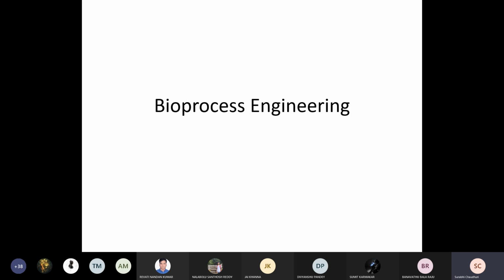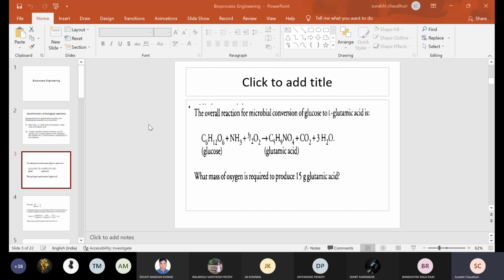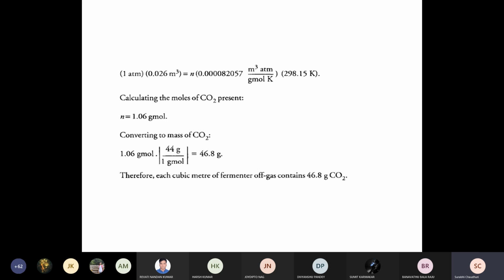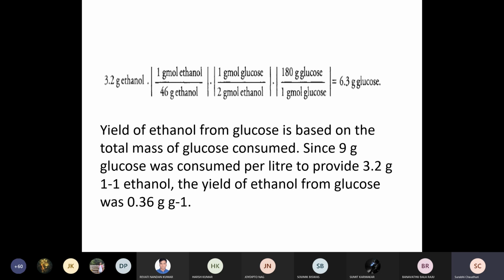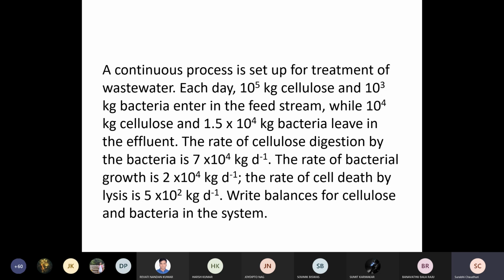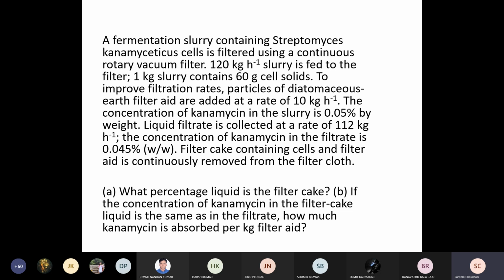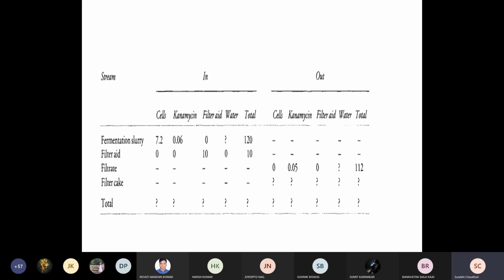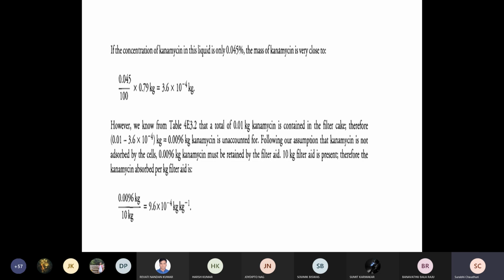BTC01 by MG on 2022/03/01